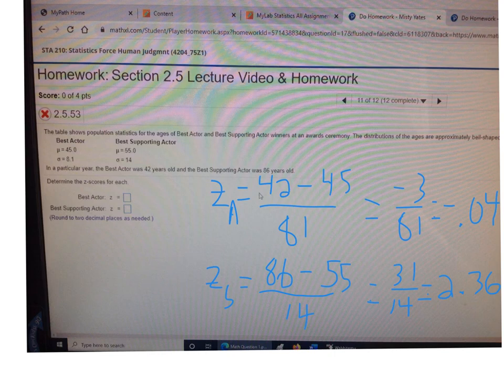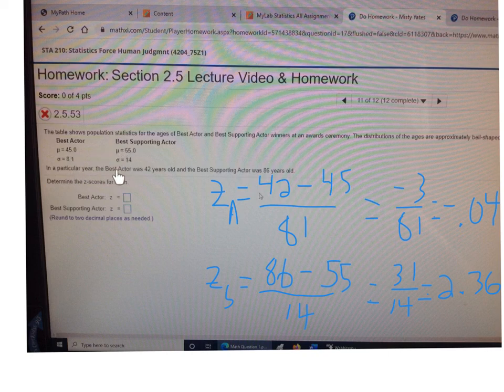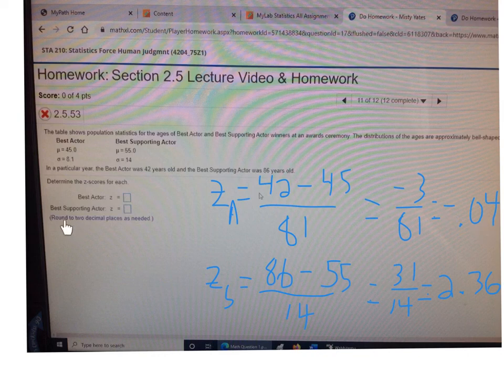STA 210 section 2.5 #11